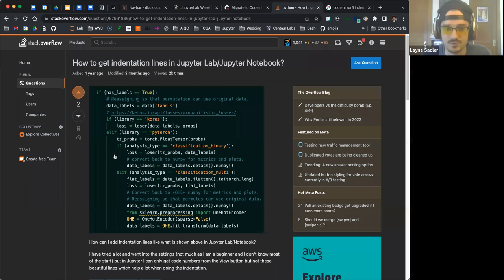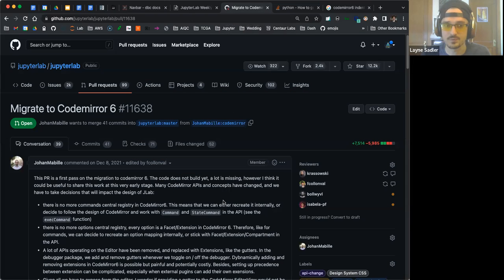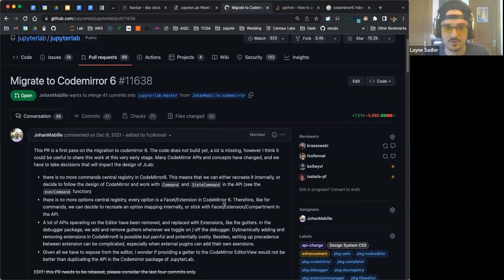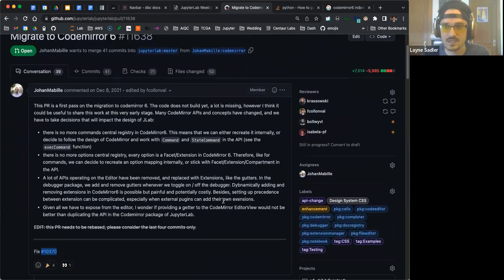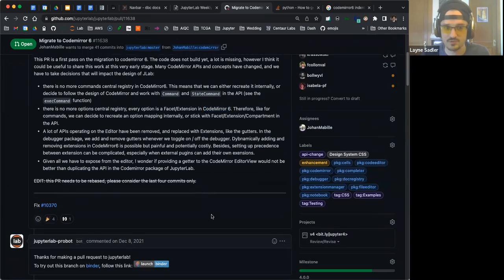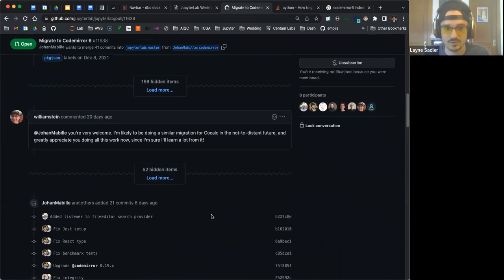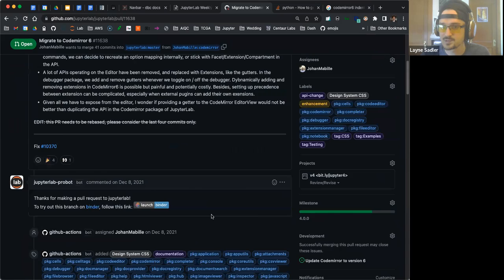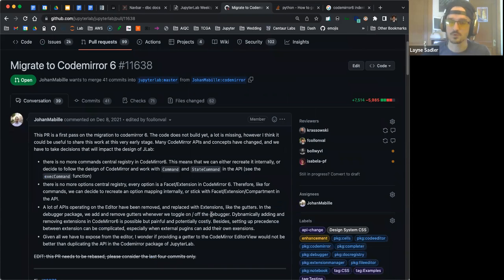JupyterLab Team Meeting - July 6, 2022